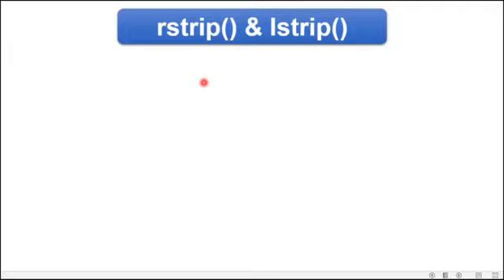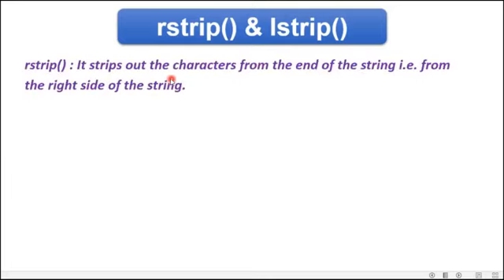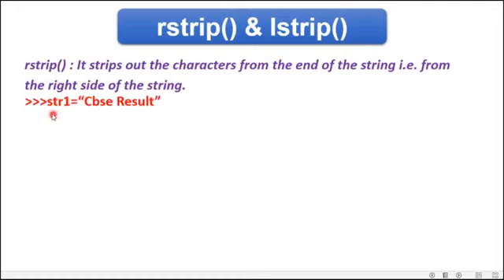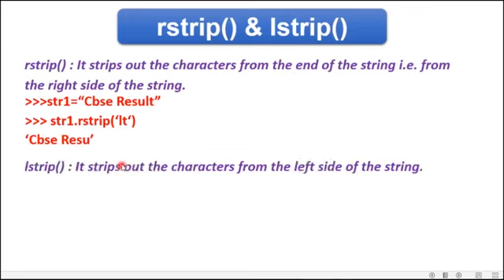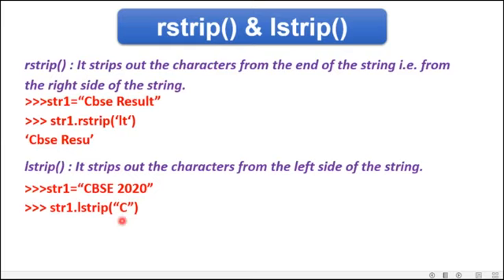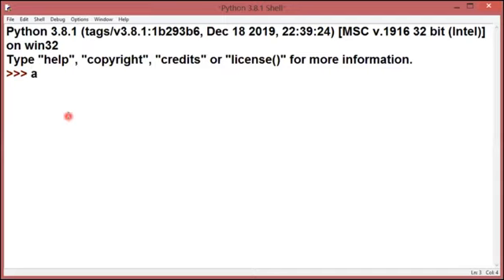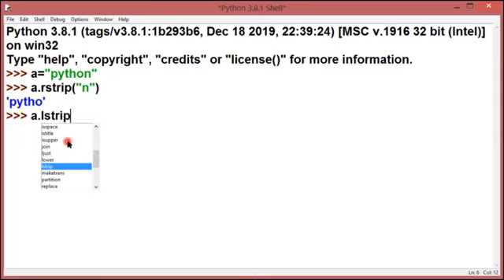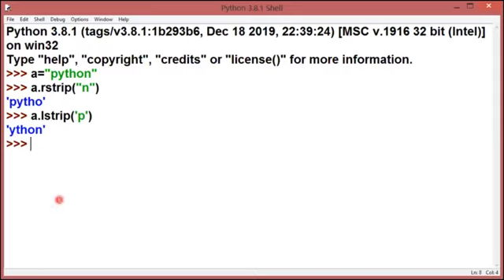Python rstrip & lstrip Methods | Removing Whitespace from Strings | Class 11 & 12 CS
🚀 Learn how to use rstrip() and lstrip() in Python to remove trailing and leading spaces from strings! These methods are essential for text processing and cleaning data. In this tutorial, you'll discover:

✅ What are rstrip() and lstrip() methods?
✅ How to remove trailing and leading whitespace from strings
✅ Using rstrip() and lstrip() with custom characters
✅ Differences between strip(), rstrip(), and lstrip()

🔹 Watch till the end for hands-on coding examples and common mistakes to avoid!

🔗 Watch Now

🔗 Watch Now

▶️ HTML Tutorials
🔗 Watch Now

Join the community and get updates.
Follow Here

Connect Here